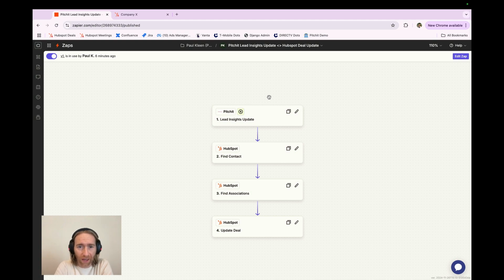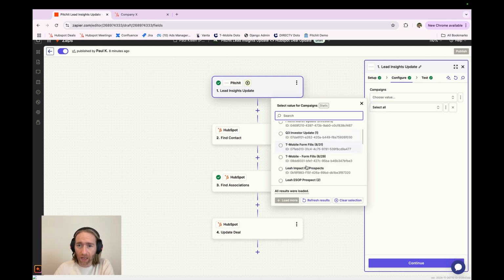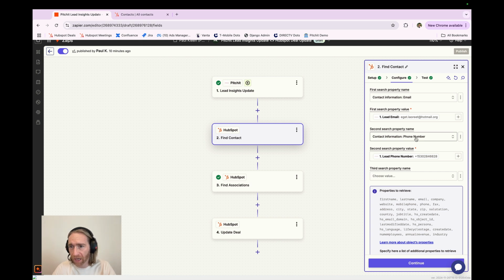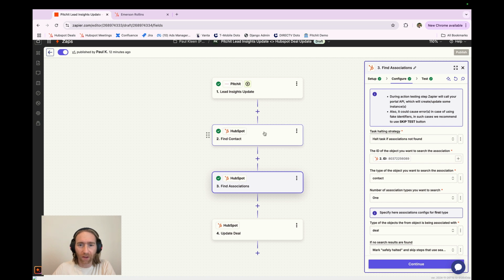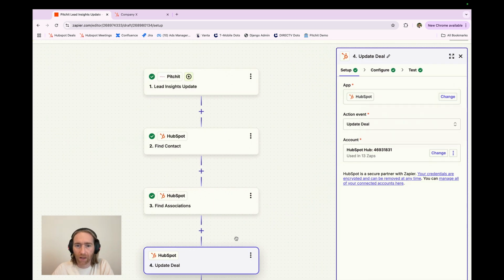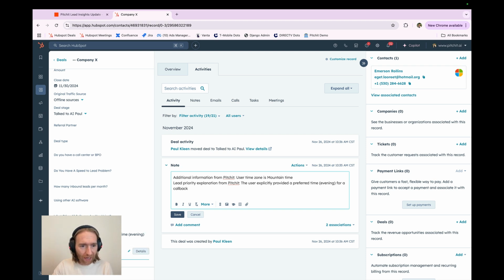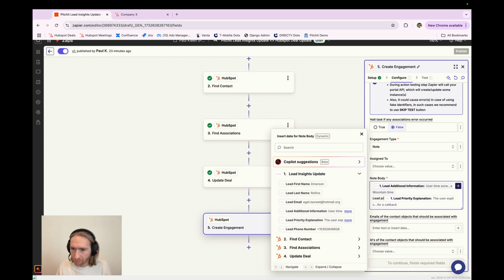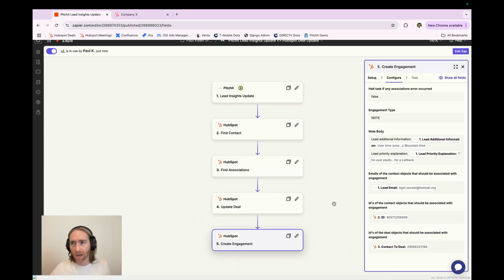How to sync Pitchit lead insights into Hubspot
This video shows step-by-step instructions on how to extract lead insights from active Pitchit conversations and then post them into your Hubspot CRM.